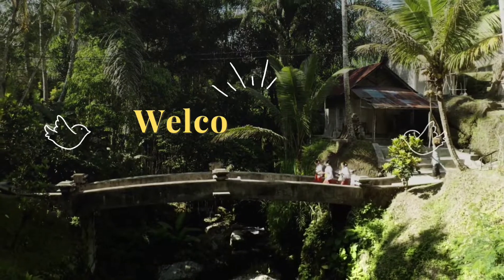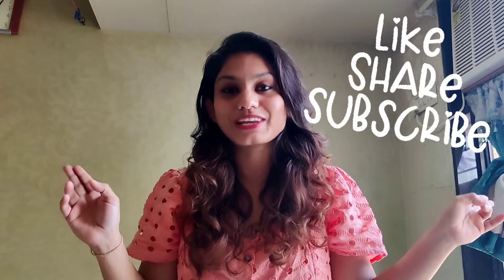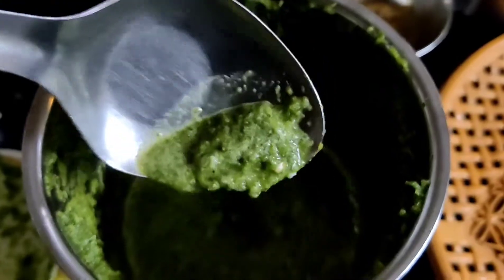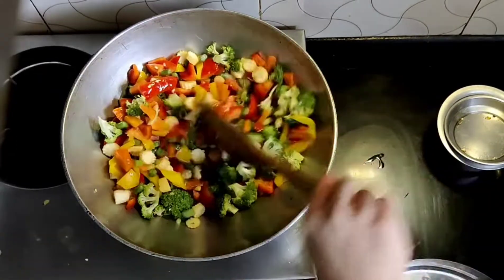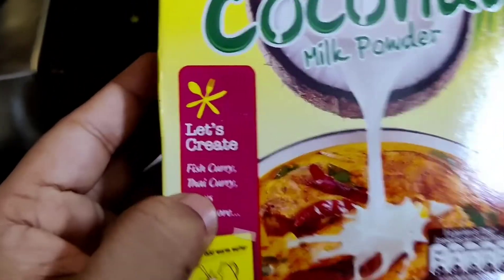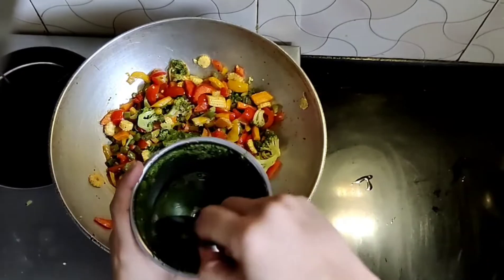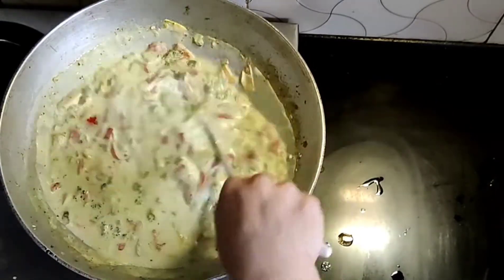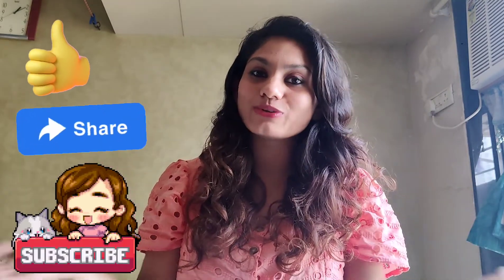Instant Veg Green Thai Curry Recipe | वेग ग्रीन थाई करी |Manage Cooking with your ongoing Job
As I have a full time job in hand, sometimes it's very difficult to get time to cook with your lined up meetings and stuff.

Hardly you get an hour's time to go the kitchen, look at the ingredients and cook a simple food as always. So I had in my mind to stop this boring routine and make something unique, which will not only enhance my taste but also love what I cook in that one hour of time.

This recipe was also an instant one, I searched many Thai curry videos, but it was very time consuming, so I got an idea and tired this which resulted wonders and all my friends an family loved this " Green Thai Curry".

I hope you would also love this recipe, please let me know your feedback in comment section.